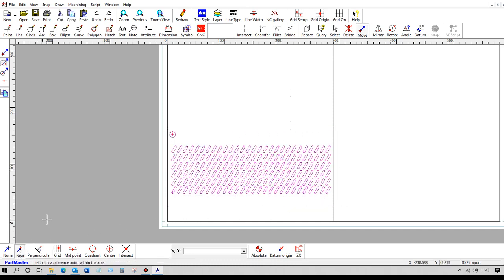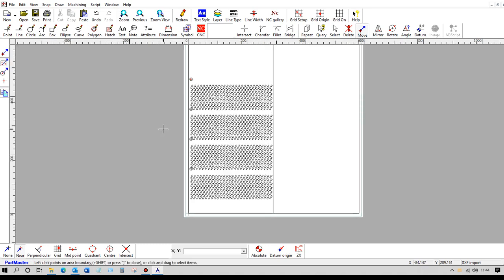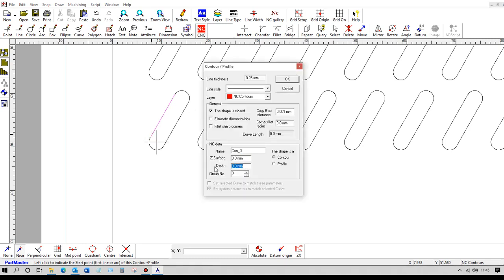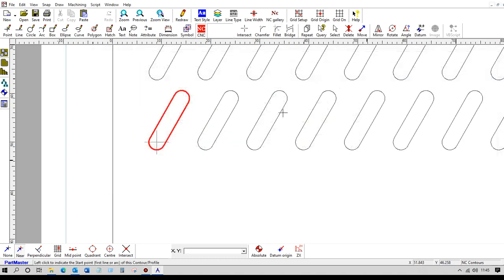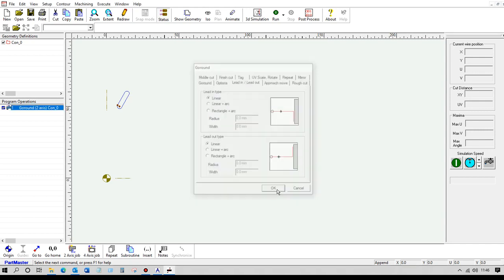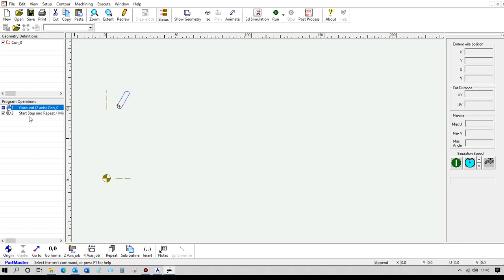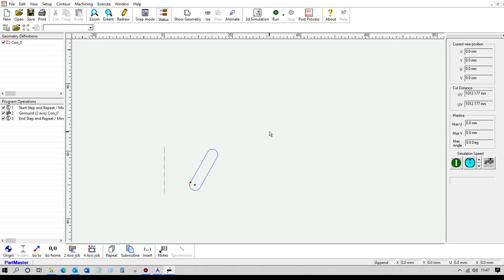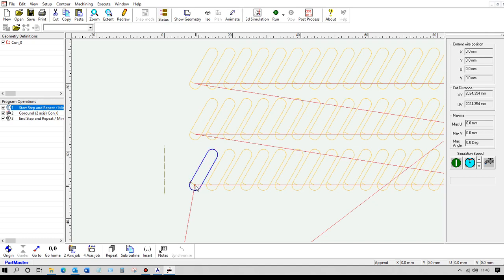Dolphin, Wire EDM - Multiple Shapes, Repeat